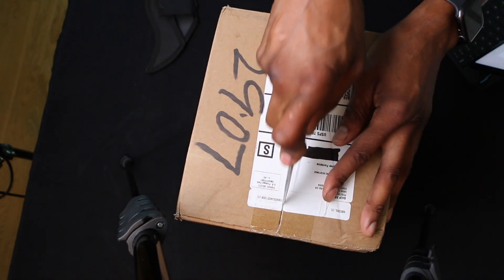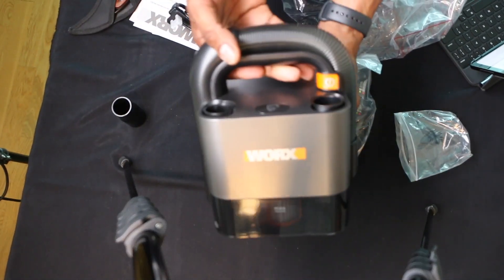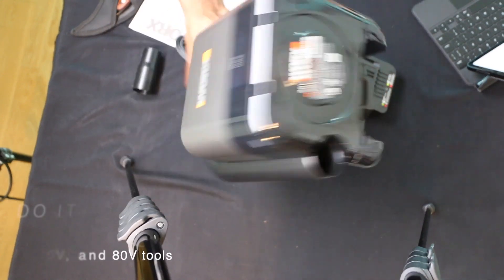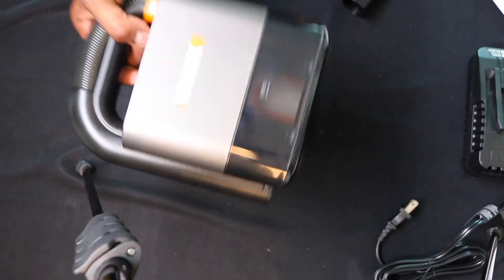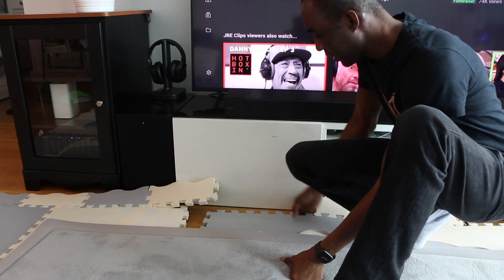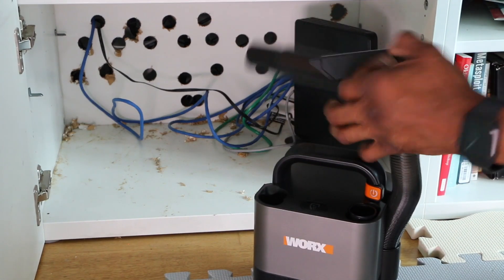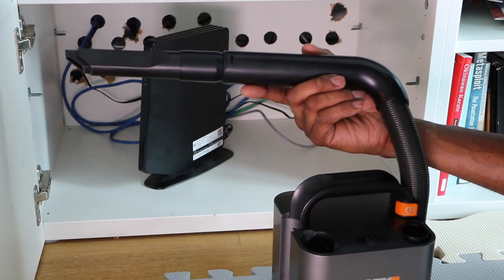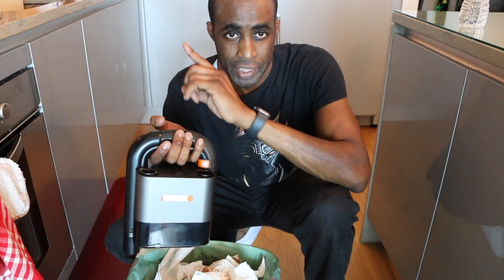Worx WX030L 20V Power Share Portable Vacuum Cleaner- HERVEs WORLD - Episode 428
-SOCIAL MEDIA-

Worx WX030L 20V Power Share Portable Vacuum Cleaner

* LIGHTWEIGHT DESIGN] Easy to move, easy to store, easy to vacuum in tight spaces, the ultimate in convenient cleaning
* [ATTACHMENTS] Comes with a crevice nozzle and a brush, perfect for getting crumbs out of dashboards or lint off of furniture
* [DO IT ALL WITH THE SAME BATTERY] Worx Power Share is compatible with all Worx 20v and 40v tools, outdoor power and lifestyle products
* [STRONG SUCTION] 10 kPa is a lot of power for its weight class—this tool might be small, but it’s mighty
* [EASY EMPTY] One-touch, no fuss button when the container is full—and the washable triple HEPA filter keeps the dirt from cycling back into the air
* [RETRACTABLE HOSE] Or expandable, depending how you look at, it increases your effective cleaning radius
* [INCLUDES] 20V Cordless Portable Vacuum, 2.0Ah 20V Battery, 2A Charger, Flexible Crevice Nozzle, Brush Attachment